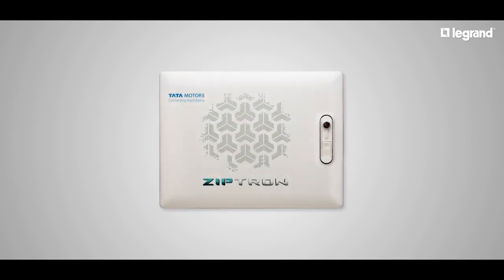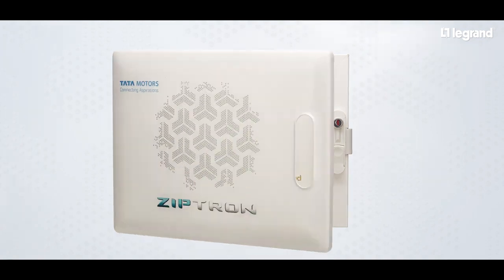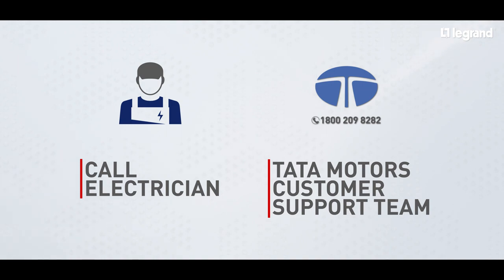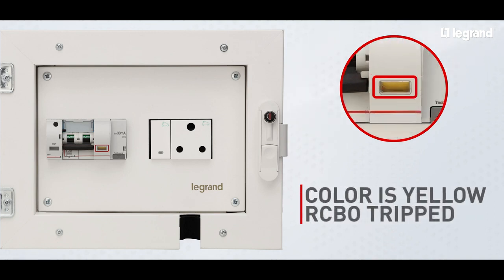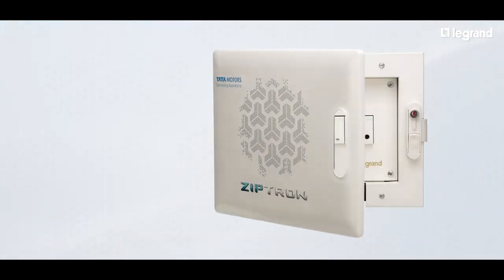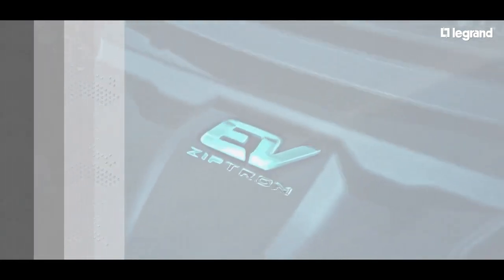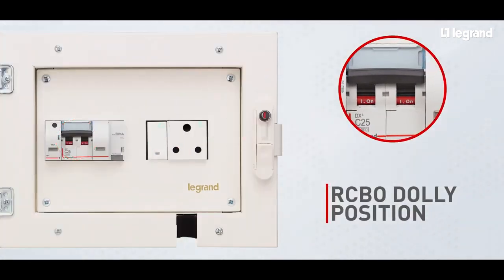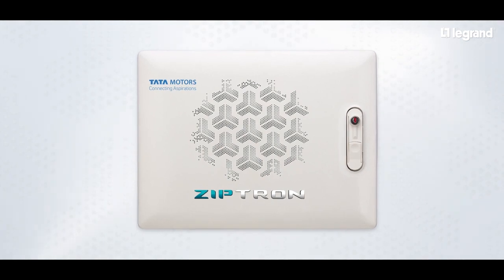Advanced EV Home Charging Box by Legrand India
Live the advantage of a state-of-the-art EV home charging solution designed for ease, safety, and everyday reliability. The Legrand EV Home Charging Box features an elegant metal enclosure with a dedicated switch and socket, RCBO, and over-voltage release, offering strong protection against short circuits, electric shock, overload, and over-voltage.

Equipped with India’s first EV charging-grade switch and socket and IP43 protection, this solution is engineered to cover every charging scenario at home - making EV charging simpler, safer, and more efficient.